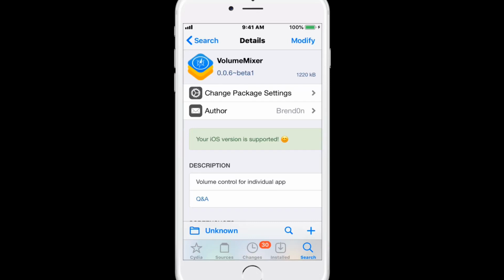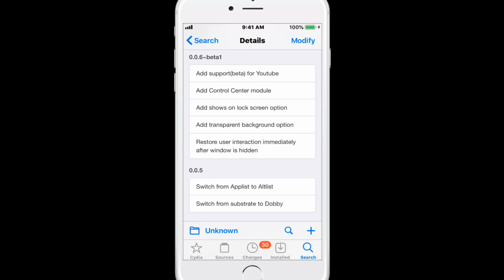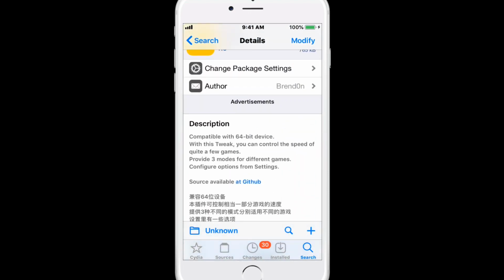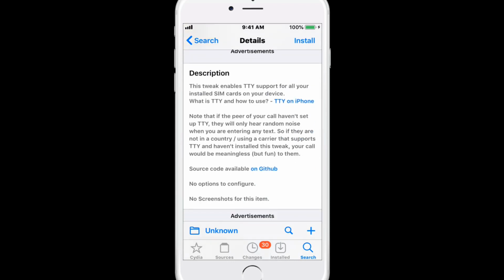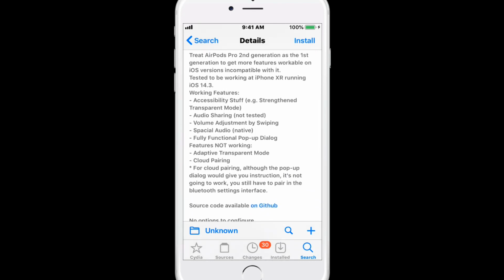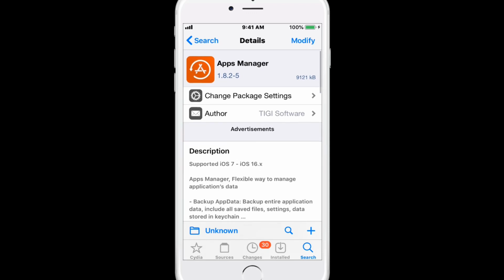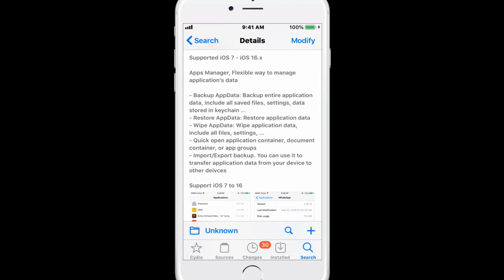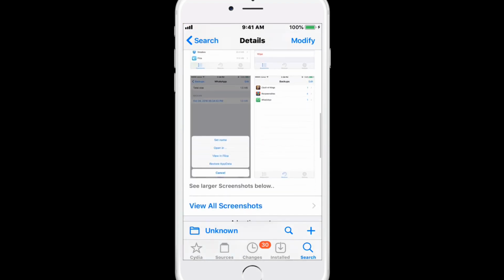Updated Jailbreak Tweaks for iOS 11/12/13/14/15-15.1.1/16-16.2(Checkra1n,XinaA15, Unc0ver +Palera1n)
In this video I show you my top & best updated iOS 11 / 12 / 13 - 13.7 / 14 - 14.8 / 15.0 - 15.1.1 & maybe support iOS 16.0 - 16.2 jailbreak tweaks compatible with the Checkra1n, Odyssey, Chimera, Unc0ver, Palera1n, Xinaa15, Cheyote & Electra jailbreaks. Comment down any questions or concerns you may have. Peace!

Jailbreaks Support:
•Unc0ver Supports iOS 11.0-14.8 up to iPhone 11.
•Checkra1n Supports iPhone 5s through iPhone X, iOS 12.0 and up.
•Fugu 14 supports all arm64e devices on iOS 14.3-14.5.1
•Fugu 15 supports iPhone XS Max to iPhone 12 Pro Max running iOS 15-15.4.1 & iPhone 13 just on iOS 15.1. Also supports up to iOS 15.5 beta 4. (Non-arm64e devices are NOT support.
•Ra1nCloud supports iOS 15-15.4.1 on iPhone XS-iPhone 13.
•Xinaa15 Supports iOS 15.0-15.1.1, A12-A15 devices, which are iPhones XS & XR up to iPhone 13.
•Palera1n Supports iOS 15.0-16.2, A9 iPhone 6S up to iPhone X.
•Cheyote Supports iOS 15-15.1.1, A8-A11, iPhone 6 to iPhone 8/8+/X.
•Chimera Supports iOS 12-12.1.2 on ALL devices & iOS 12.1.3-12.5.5 running A7-A11, which are iPhone 5s-iPhone 8/8+/X.
•Odyssey Supports iOS 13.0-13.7, A12-A13, iPhones XS/XR/Xs Max up to iPhone 11/11 Pro/11 Pro Max.
•Electra Supports iOS 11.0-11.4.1, ALL devices.

Is Jailbreaking a phone (iPhone) or tablet (iPad) LEGAL? Yes, Jailbreaking phones and/or tablets is legal. More information about this exemption can be found at: https://

It is ILLEGAL under the DMCA to use Jailbreaking for piracy, and ILLEGAL under the CFAA (The Computer Fraud and Abuse Act) to use Jailbreaking to hack a phone which you do not own. This video does NOT directly or indrectly encourage or tech the viewer to violate DMCA, CFAA or any other laws. I CONDEM anyone who uses Jailbreaking to violate the law.